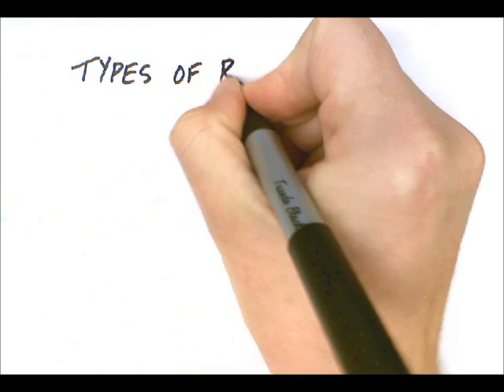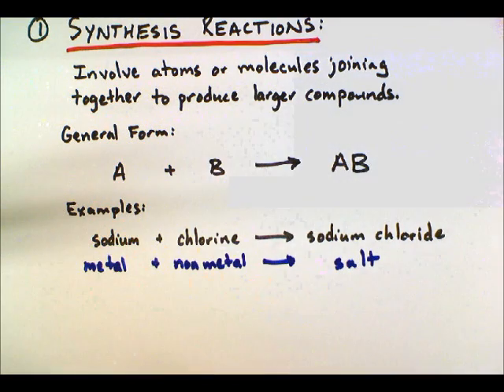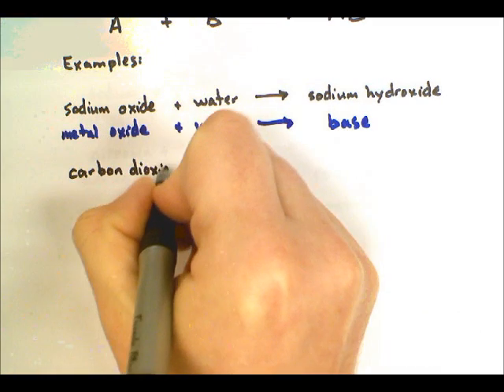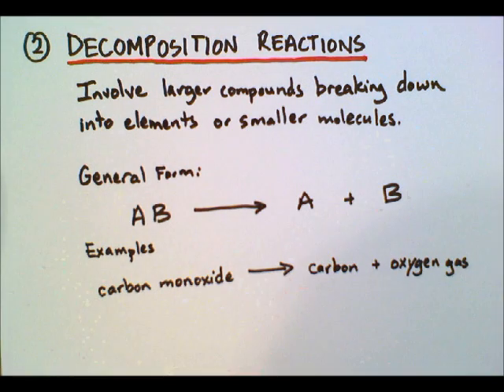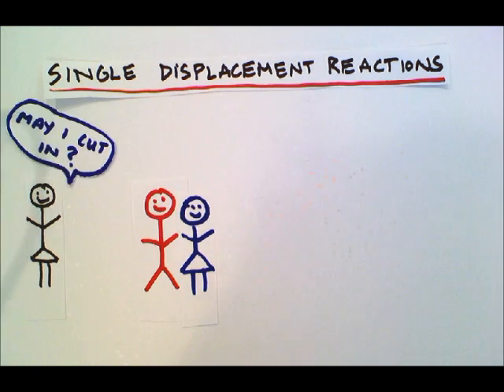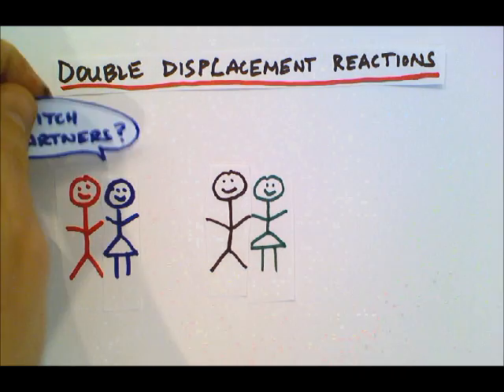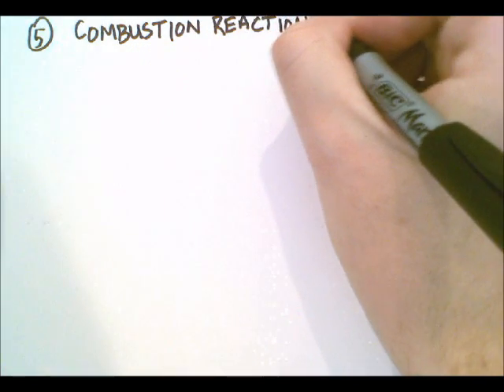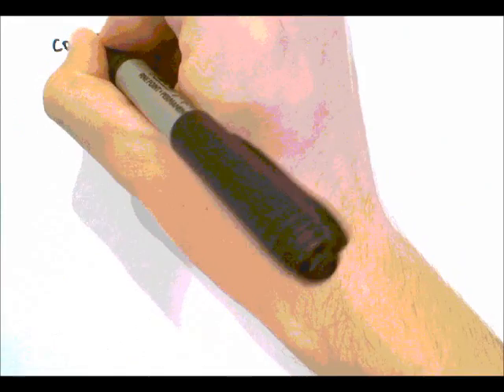Types of Reactions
This lessons looks at the different types of chemical reactions. We will examine Synthesis, Decomposition, Single Displacement and Double Displacement Reactions. Also, Complete and Incomplete Combustion Reactions will be discussed.